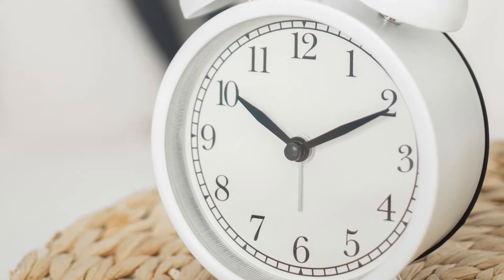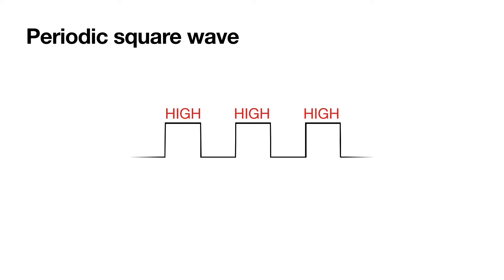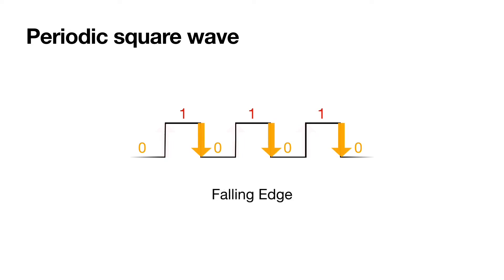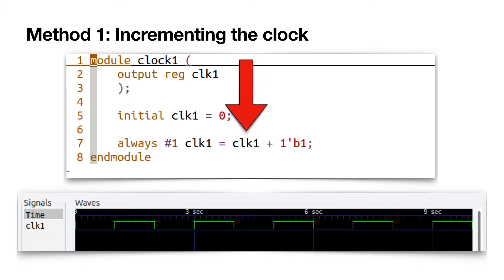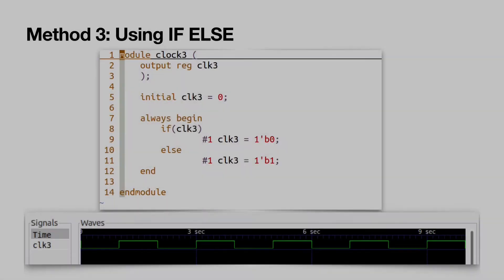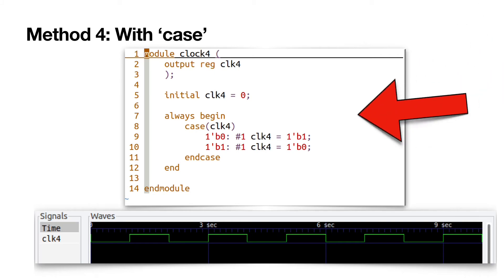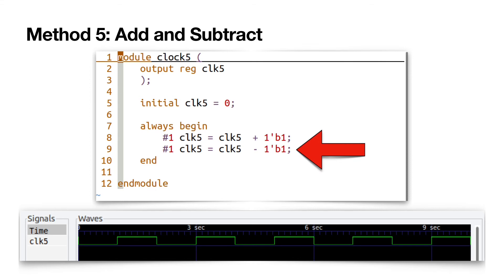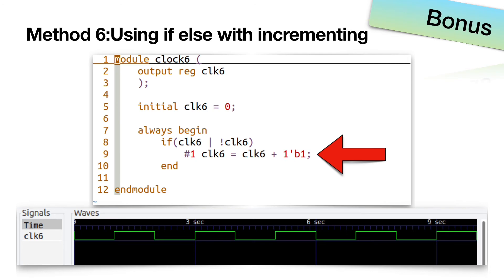5 Ways To Generate Clock Signal In Verilog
Did you know that If Else, Case blocks can also be used to implement a clock signal in Verilog. This video describes other ways of generating a clock  signal.

Rising edge, falling edge, duty cycle, time period

Jump to section:
00:00 What to expect
00:20 Introduction
01:03 Method 1 - Incrementing
01:26 Method 2 - Negating
01:35 Method 3 - If Else
01:53 Method 4 - Case
02:11 Method 5 - Add and Subtract
02:28 Bonus Method 6 - If else with incrementing